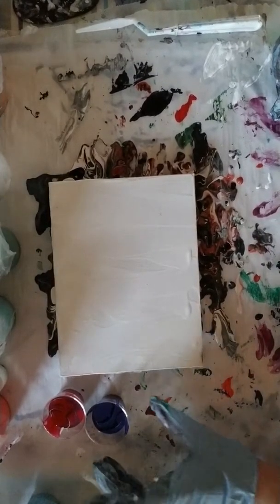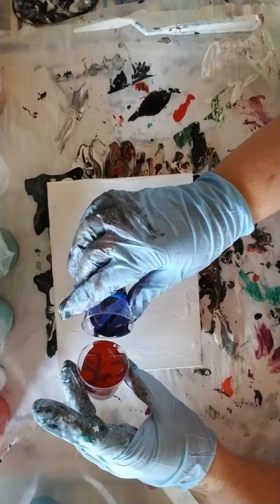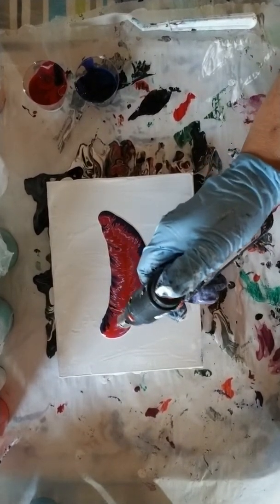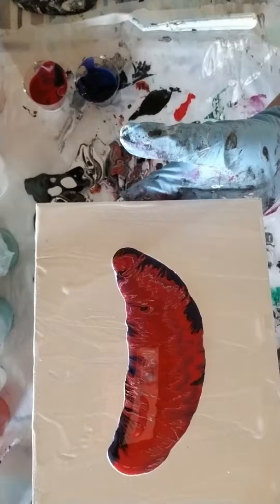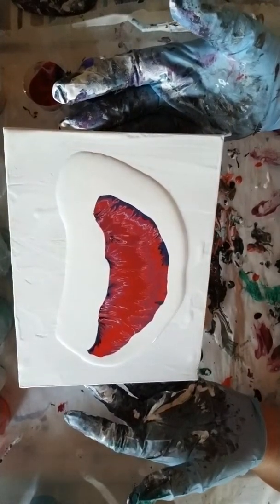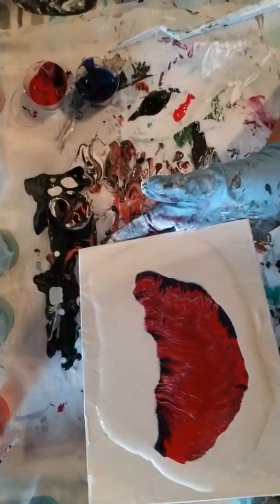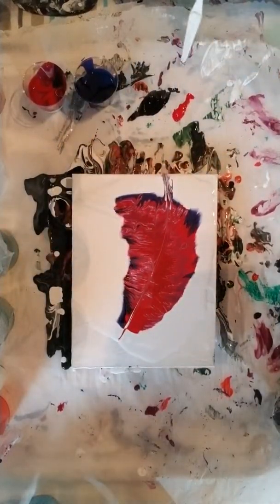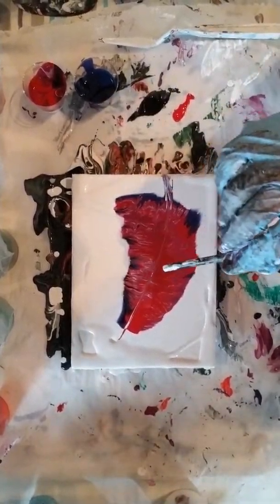Paint Pour attempt #6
I had some spare time this morning and of course I decided to pour!
Should I have stopped touching it up? Do the colours look okay?
And no, I still haven't figured out how to edit these!!